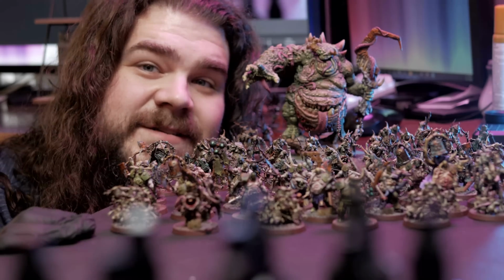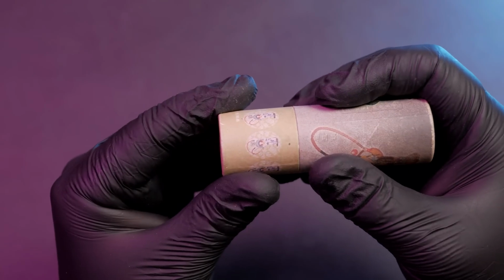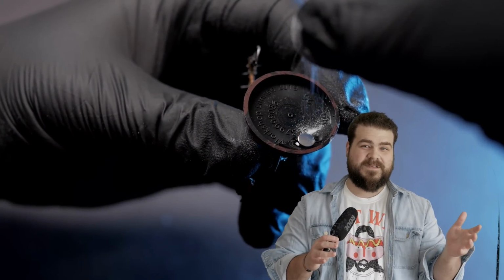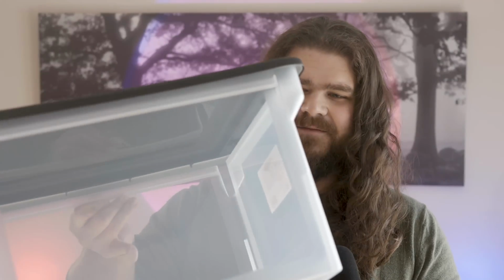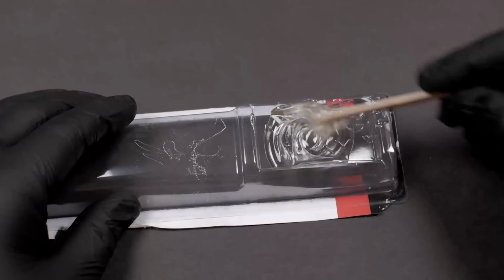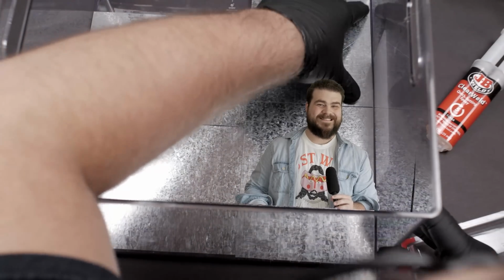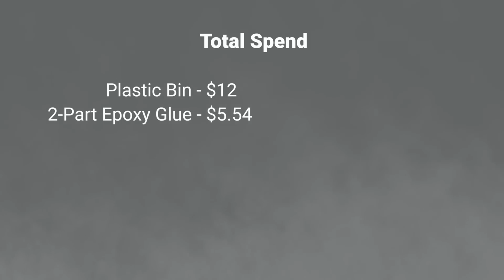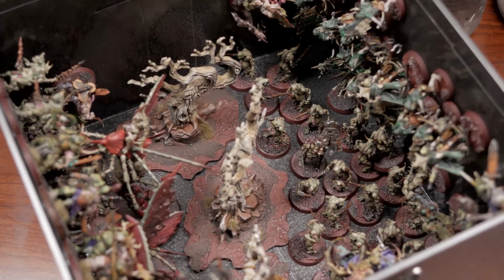How to store & transport Warhammer Armies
What is the best way to store and transport Warhammer 40k and Age of Sigmar armies? Magnets of course! And don't forget a DIY ferrous box. Here is how I made my DIY Magnetic Army transport case - enjoy!